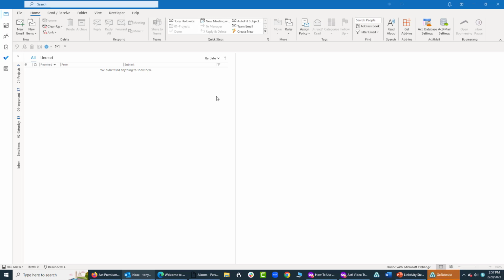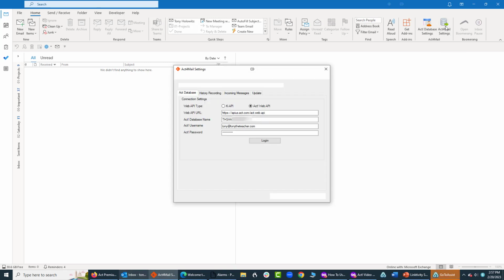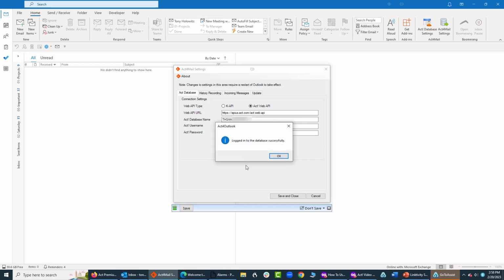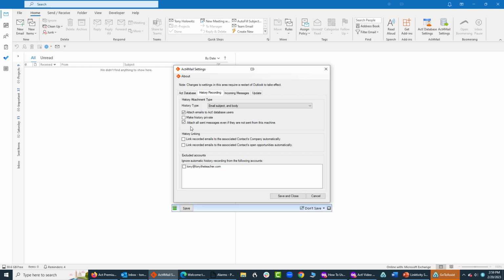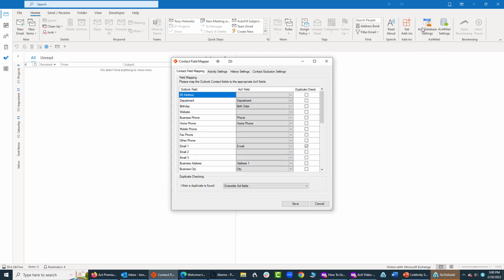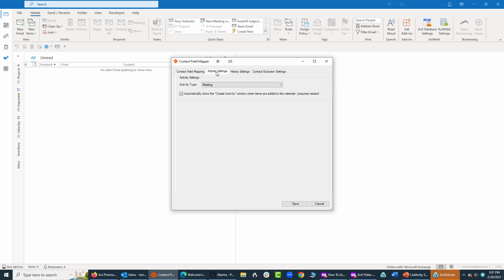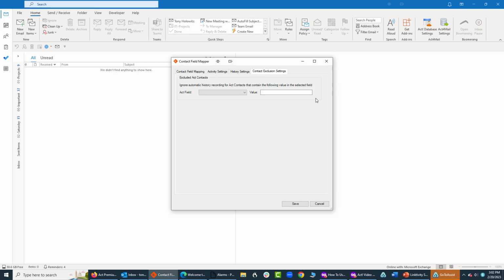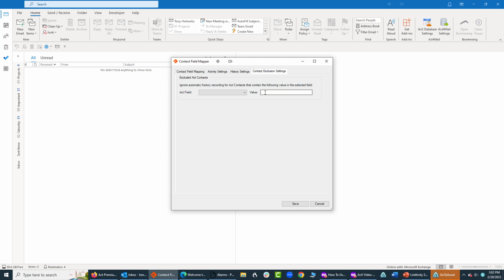Act4Mail Setup and Configuration for Act Premium Cloud CRM.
In this tutorial I will show you how to configure Act for mail to work with Act Premium Cloud.  "Act4Mail Setup and Configuration" is a comprehensive tutorial presented by Tony Holowitz, detailing the integration of Act4Mail with Microsoft Outlook, specifically for users of Act Premium Cloud. This tool is pivotal for synchronizing incoming and outgoing emails with Act, leveraging a connection that primarily focuses on ensuring all communications are recorded within the Act database for streamlined management and accessibility.

Tony begins by clarifying that Act4Mail is distinct from Act for Outlook, the latter being suited for the desktop version of Act. Act4Mail caters to users of Act Premium Cloud or those using Act through other hosting services, offering a more cloud-centric approach.

The setup process involves a few critical steps starting with the installation and configuration within Microsoft Outlook. Users need to navigate to the Act4Mail settings where they are prompted to input essential details such as the web URL or API, database name, username, and password. These credentials are crucial for establishing a successful connection with the Act Premium Cloud, and a test login is recommended to confirm the settings are correct.

Once the connection is established, users can configure how emails are recorded in Act. Tony advises setting preferences for capturing the subject and body of emails but opts out of attaching files. Additional settings include the option to attach emails sent from any device, ensuring that all communications are linked to the corresponding Act contacts based on email addresses.

Further customization is available through the ACT database settings, where users can engage in contact field mapping to ensure accurate matching and attachment of emails. This is particularly useful for accounts with multiple email addresses, facilitating a seamless integration regardless of the email origin—be it business or personal.

Tony also touches on the handling of activities and history within Act, including the customization of how meeting invitations are categorized and the exclusion of certain contacts from email attachments based on specified criteria.

In summary, Act4Mail serves as a robust tool for integrating email communication with Act Premium Cloud, enhancing the user's ability to manage and record interactions efficiently.

**Key Points:**
- Act4Mail is designed for users of Act Premium Cloud, differentiating it from Act for Outlook which is intended for the desktop version.
- Installation and initial setup require entering specific information to connect Microsoft Outlook with Act Premium Cloud.
- Users can customize settings for recording email interactions, including subjects and bodies, while opting out of attachment uploads.
- Advanced settings allow for the attachment of emails sent from various devices and the precise matching of emails to Act contacts through sophisticated field mapping.
- Additional features include the ability to exclude certain contacts from having their emails attached, providing flexibility in email management.